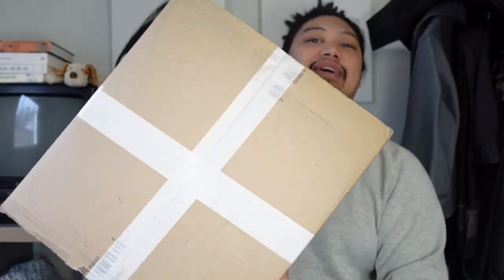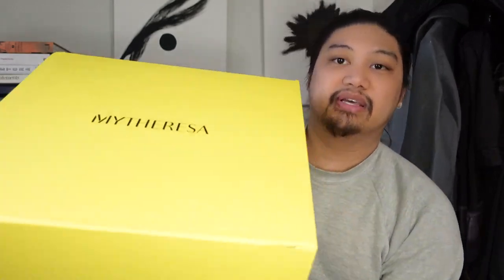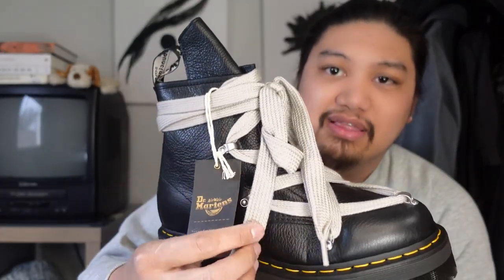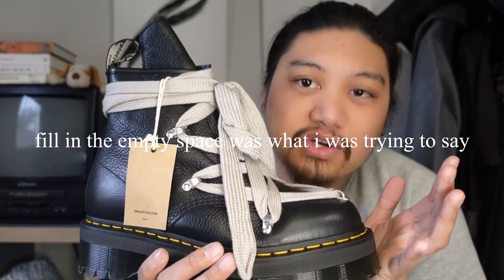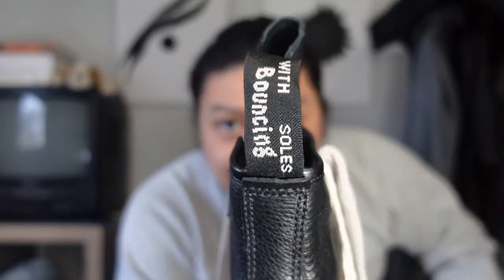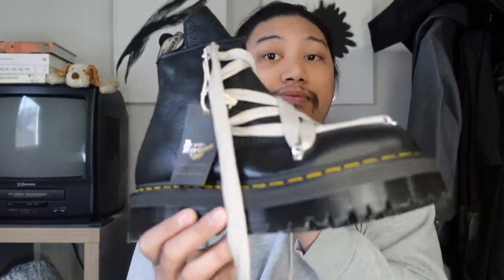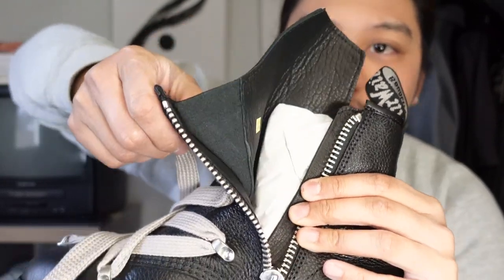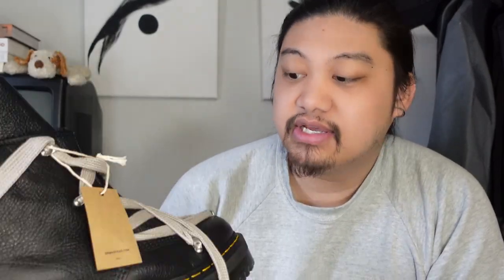rick x dr. martens 1460 review/on foot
Follow them on IG and music available on all music streaming platforms!

As always, thank you so very much for watching and I will see y'all in the next one.

I do not claim ownership of the music or pictures used in this video